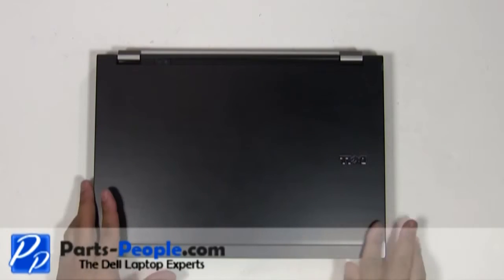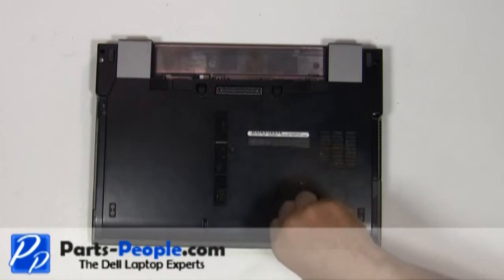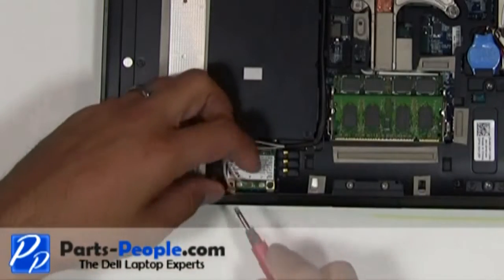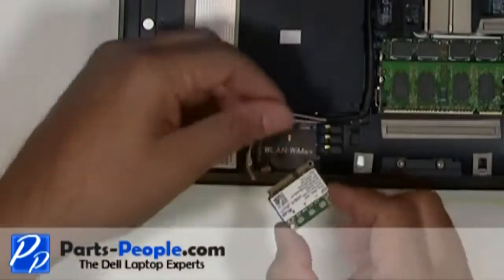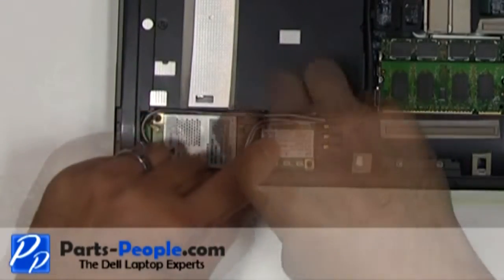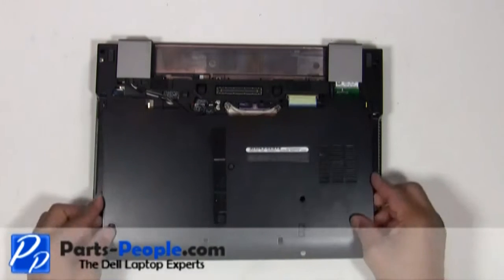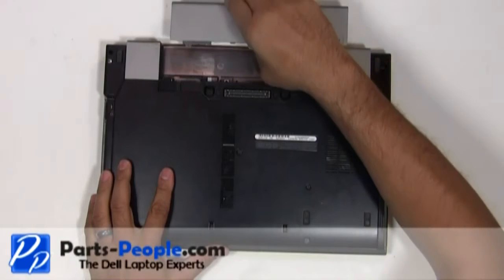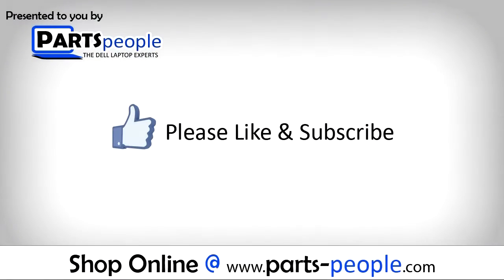Dell Latitude E6400 | Wireless Card WiFi WLAN Replacement | How-To-Tutorial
Buy this Wireless Card WiFi WLAN:  Please call for availability.

Learn how to install and replace the laptop Wireless Card WiFi WLAN on a Dell Latitude E6400 laptop. This will take you set by set through the complete installation and replacement process.  The only tools needed is a small phillips head screw driver and a small flat head screw driver.

You can view full written instructions for this Dell Latitude E6400 Wireless Card WiFi WLAN repair